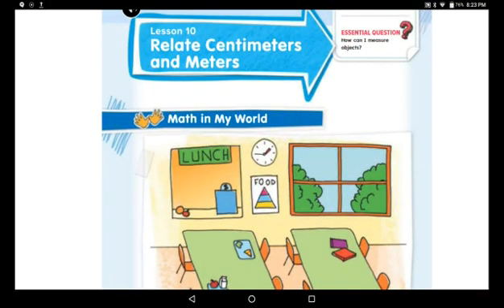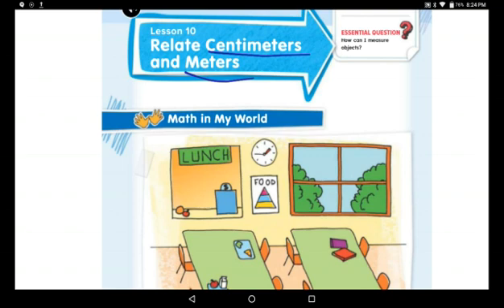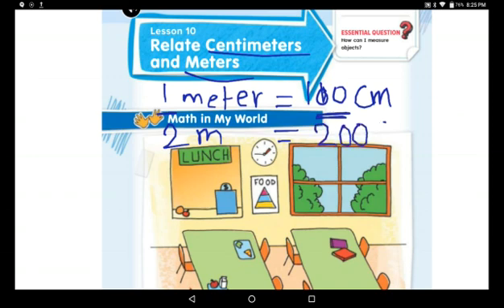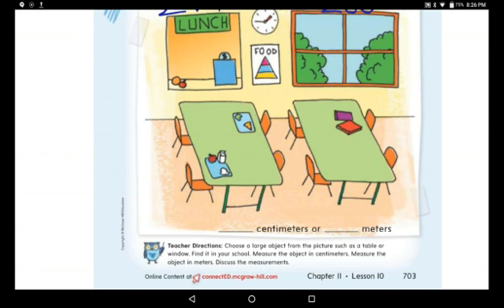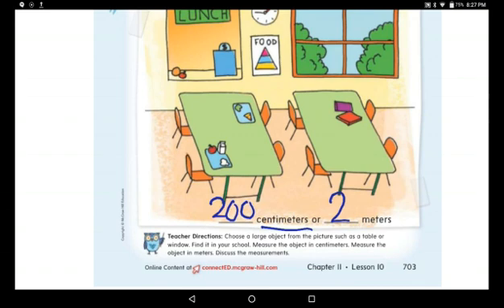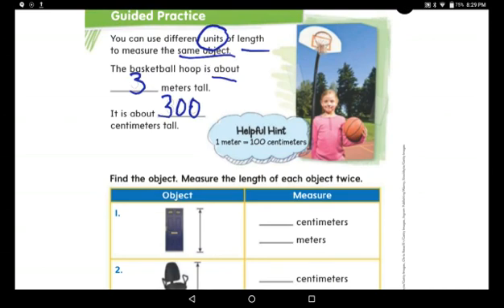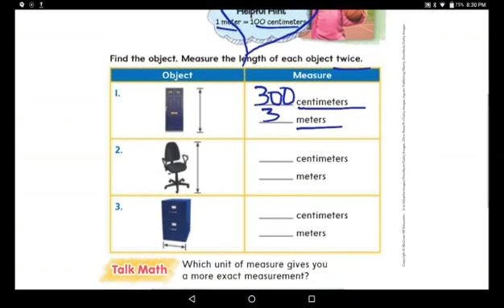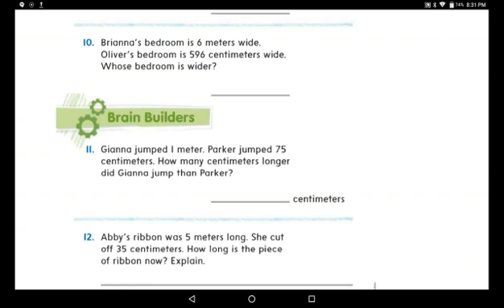Grade 2 Measurements: Relate Centimeters and Meters